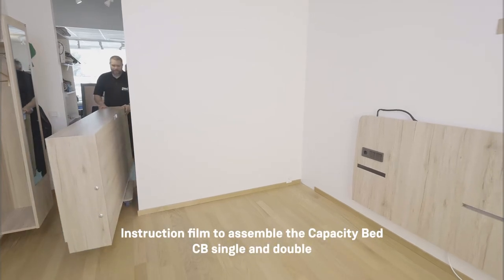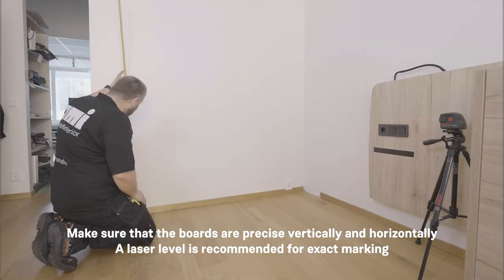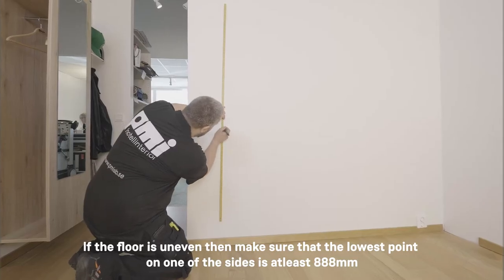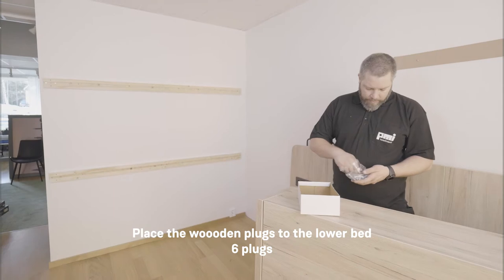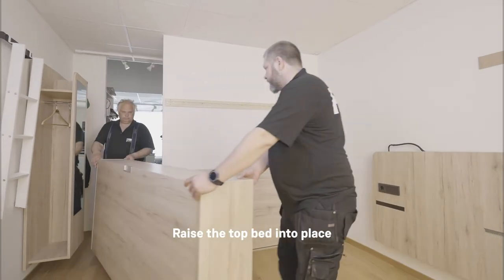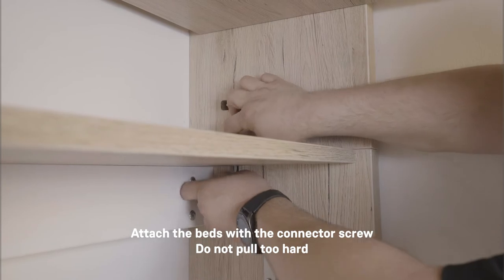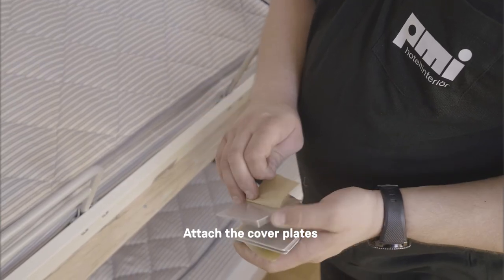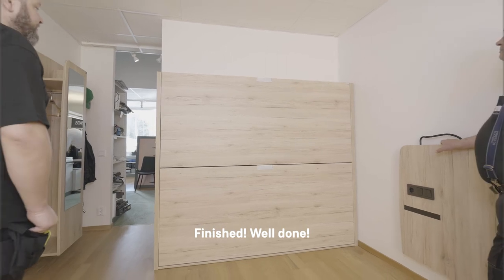Capacity Bed assembly film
How to assemble the Capacity Bed from PMI AB, Sweden.